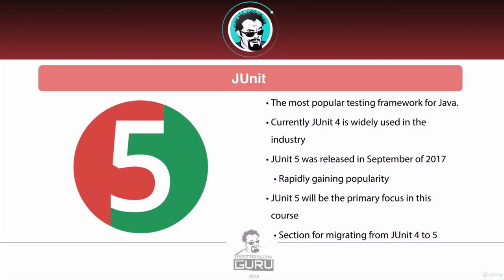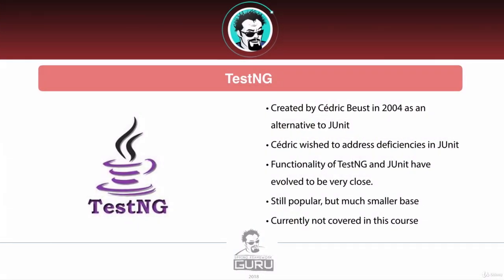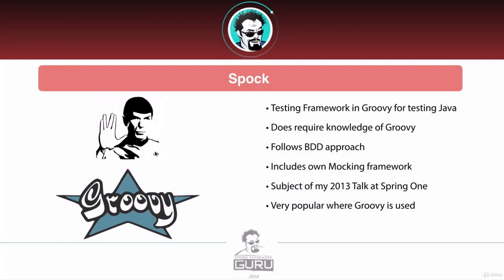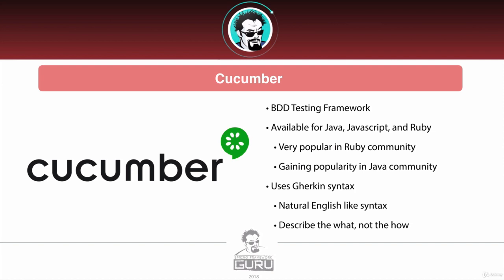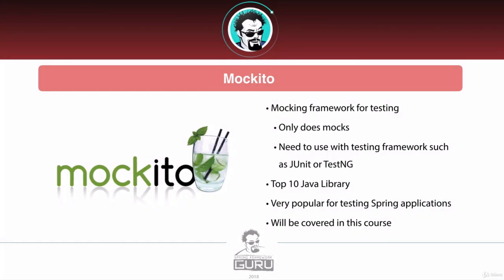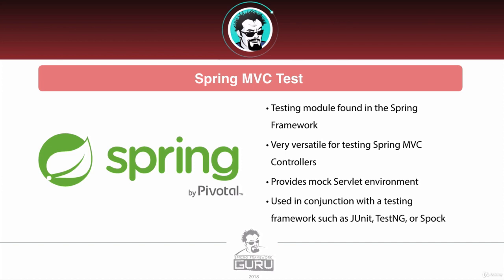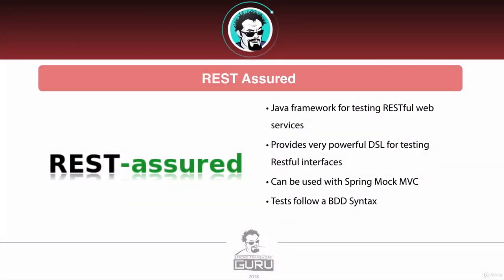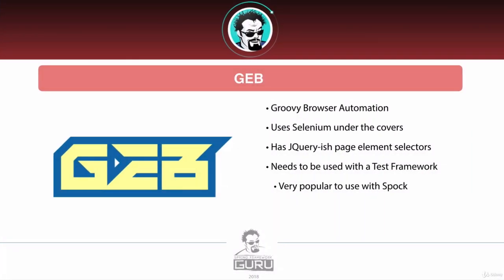2.4 Common Testing Frameworks for Java